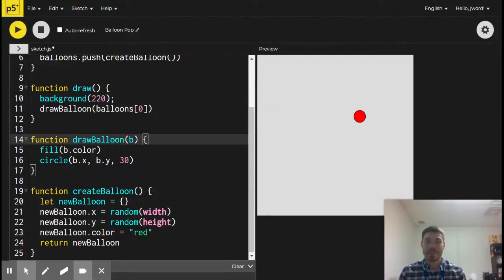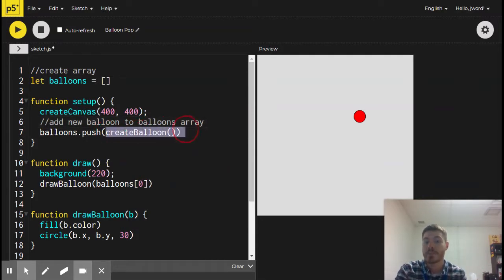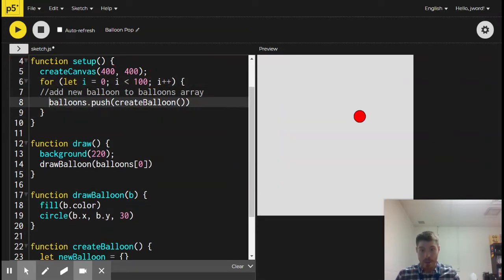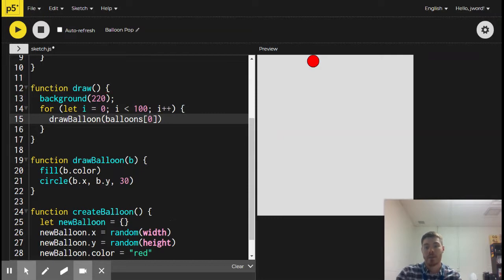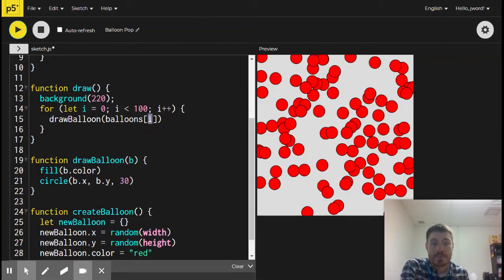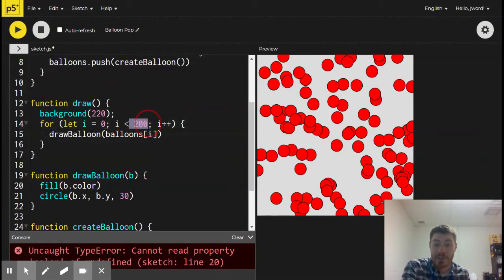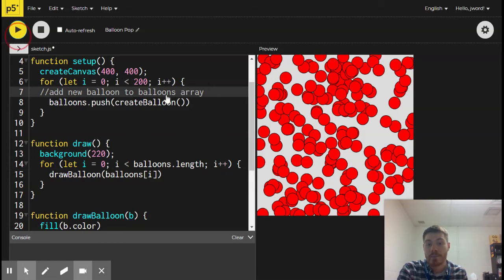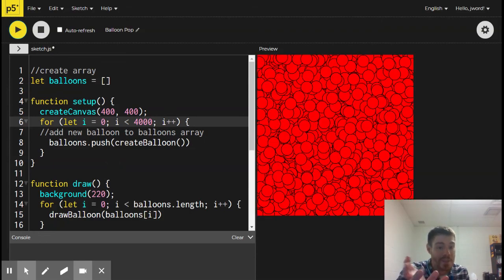Intro Unit 4 - Balloon Pop - Part 2: Many balloons